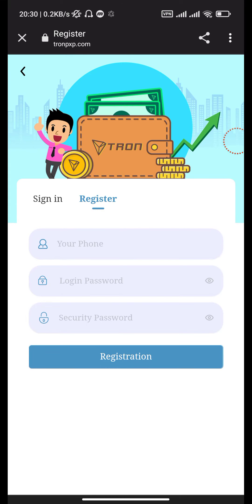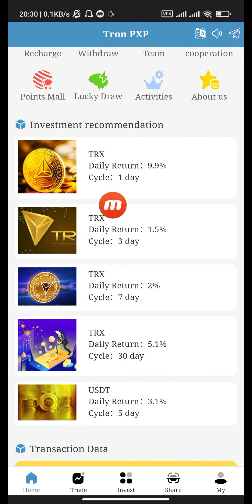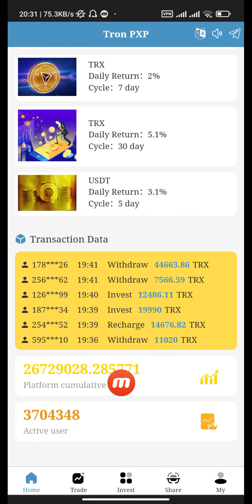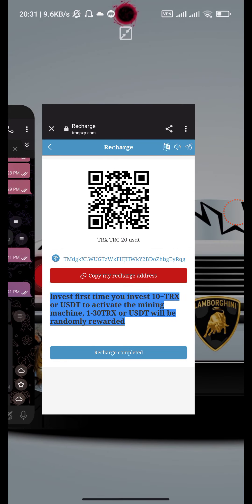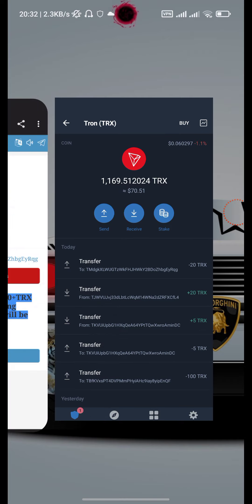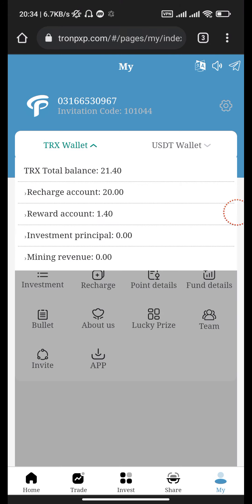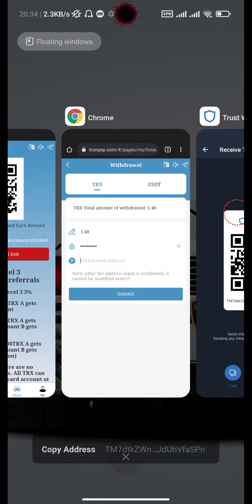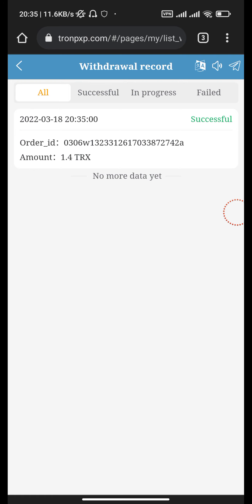2022 how to make money with cryptocurrencies | How Earn Crypto | Invest And Earn Cryptocurrency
📣 📣 Welcome to Tron PXP!
Tron PXP is a global digital currency investment company.

Recommend recharge to get rich rewards:
Rewards for recommending new users: 12% for first-level users, 5% for second-level users, and3% for third-level users.

You invite user (A)
A deposit 1000TRX to get 120TRX
A invites B
B recharge and invest 1000TRX to get 50TRX
B invites C
C deposit and invest 1000TRX to get 30TRX.

Note: The inviter needs to recharge the investment

Investment income ratio:
Deposit 1000TRX, investment period: 1 day, daily interest rate 5%, daily profit 50TRX, after expiration, the total profit after the capital plus: 1050TRX

About The Video -:

This video revolves around cryptocurrency mining,mining from mobile,mobile mining app,how to start mining from mobile,new mining app,new mobile mining app,bitcoin mining,the easiest way to mine cryptocurrency from mobile,mobile mining